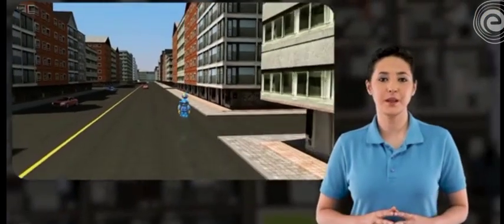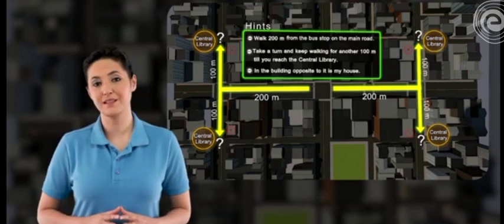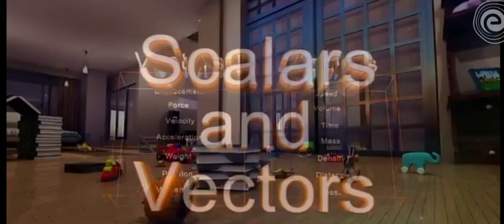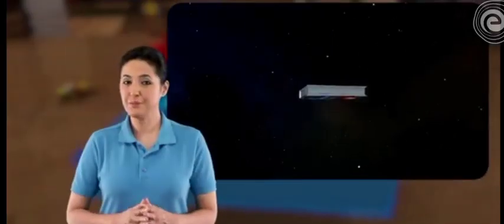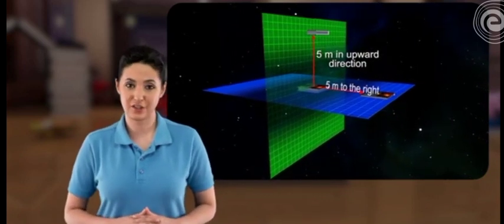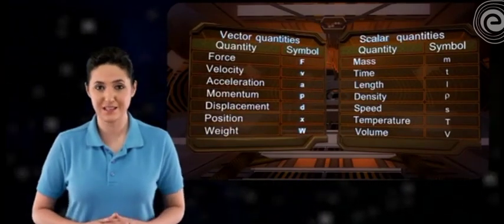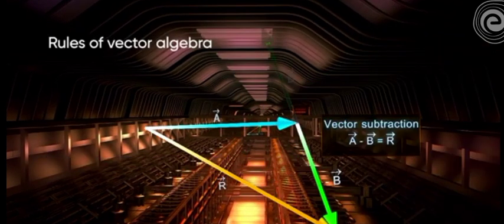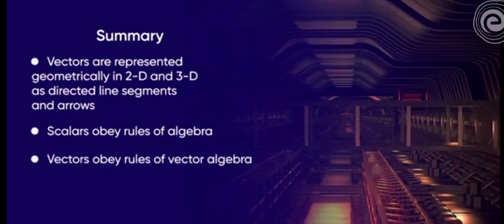scalar and vector quantity..